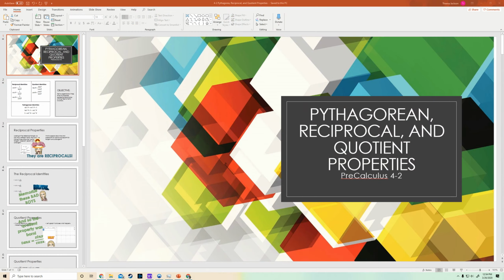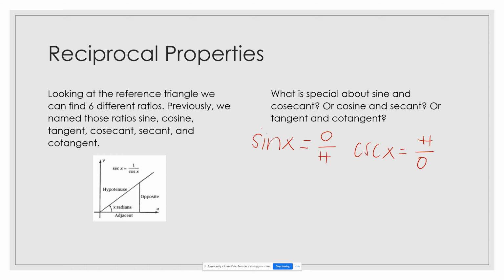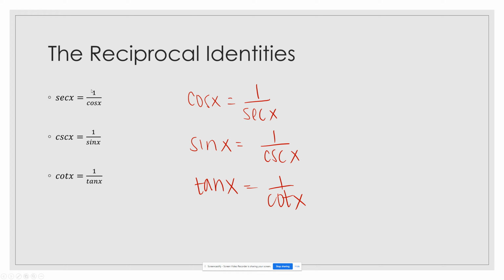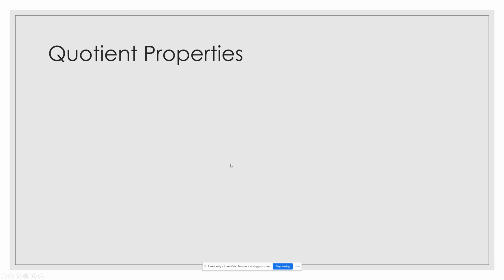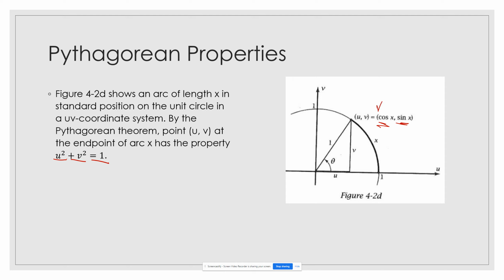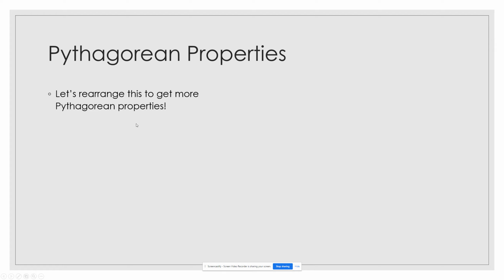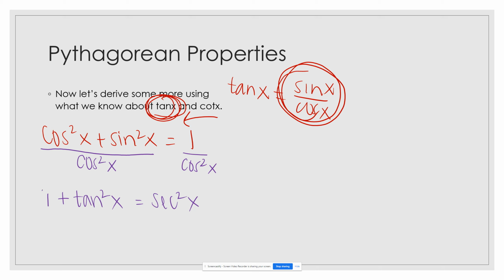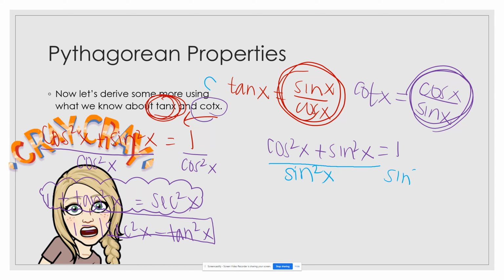Pythagorean, Reciprocal, and Quotient Properties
In this video I walk through the Pythagorean, Reciprocal and Quotient properties as seen in a high school precalculus course. This video I stumble through using technology and it's a little bit cheesy. I am just a high school teacher giving my kids the supports they need to be successful during the Covid 19 pandemic.